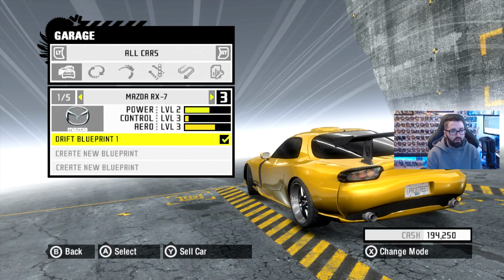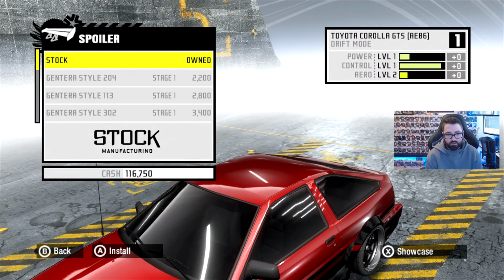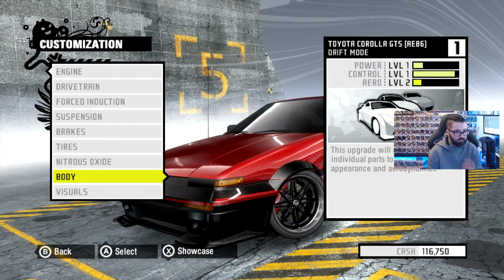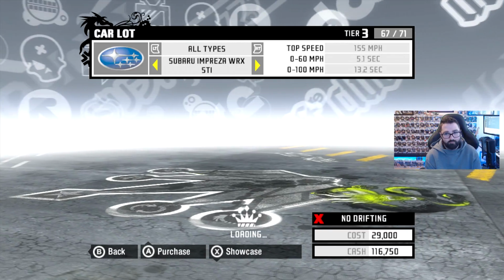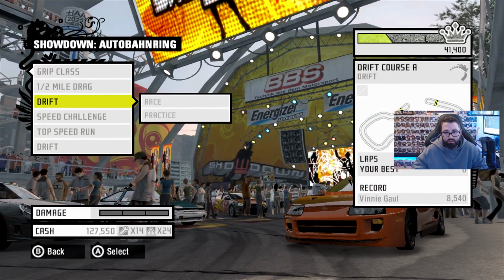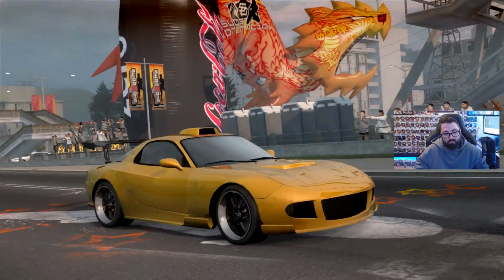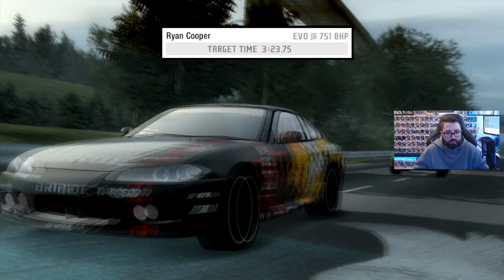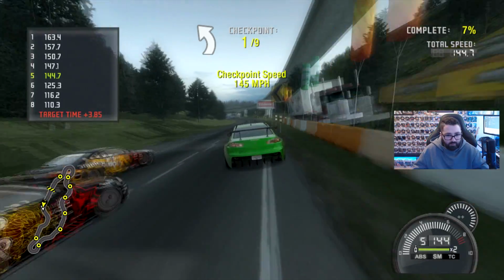NEED FOR SPEED PRO STREET | LETS PLAY EPISODE 15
Hybrid Producrtions

mr_hybrid_